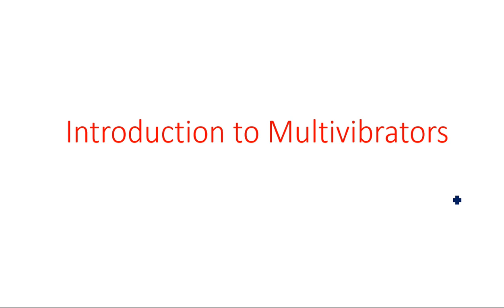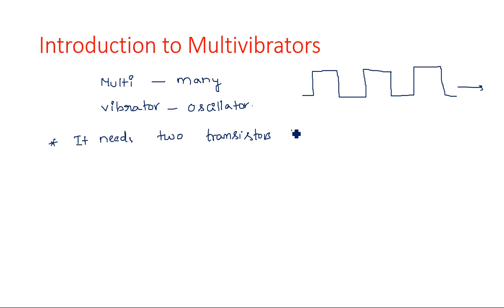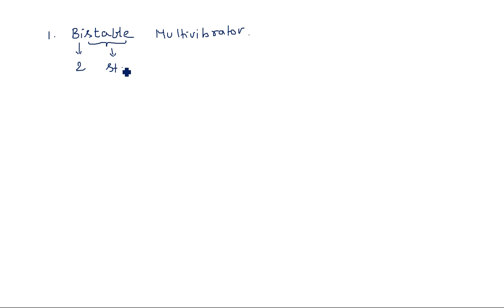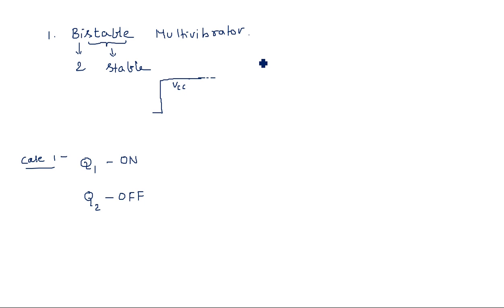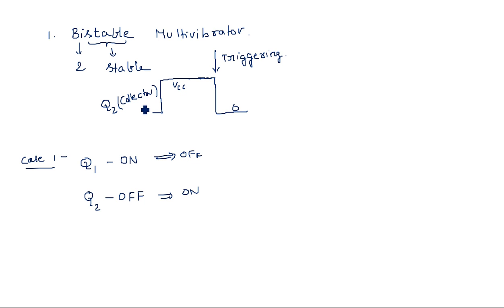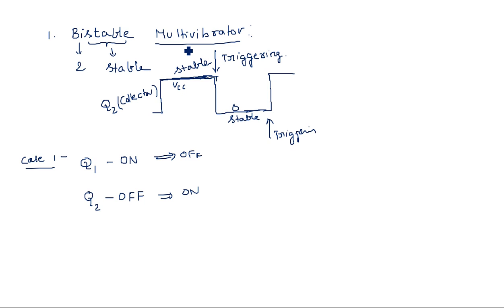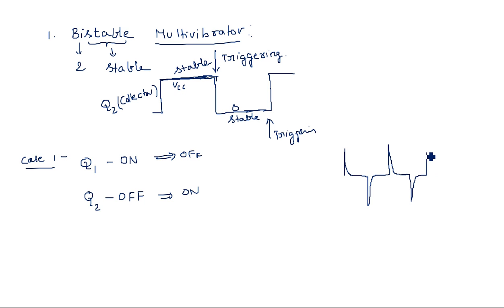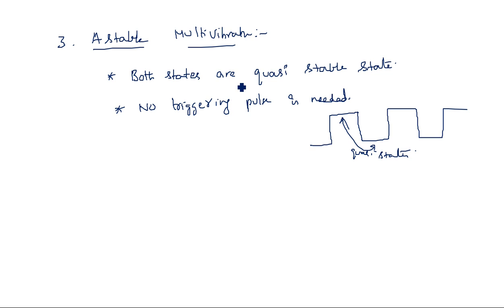Multi-vibrators | Introduction | Pulse Digital Circuits ( PDC ) | Lec-42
Pulse Digital Circuits ( PDC ) - Multi-vibrators
Introduction
Bi-stable & Mono stable